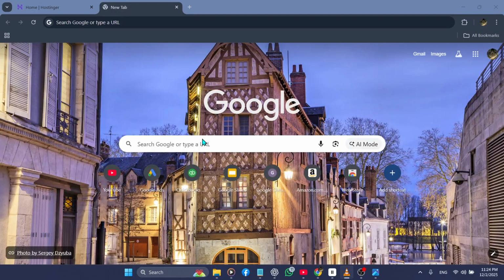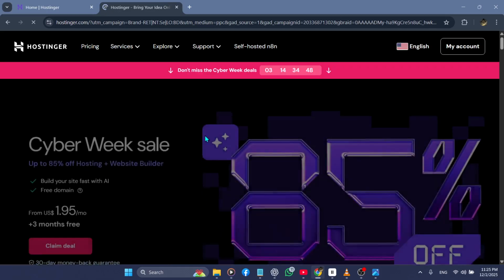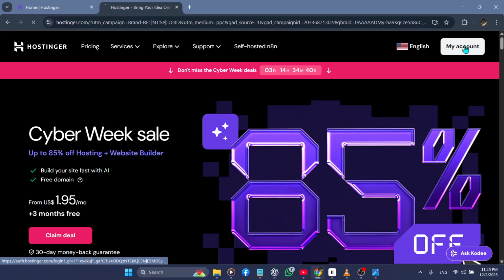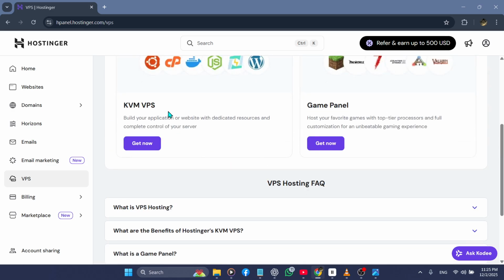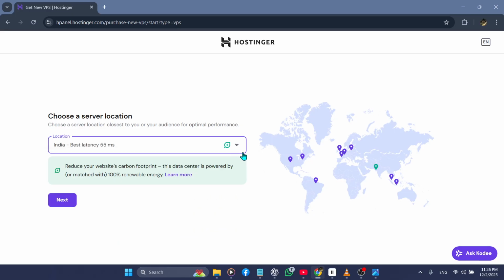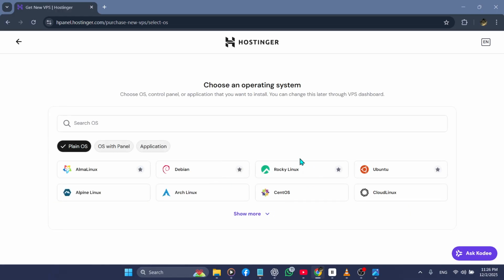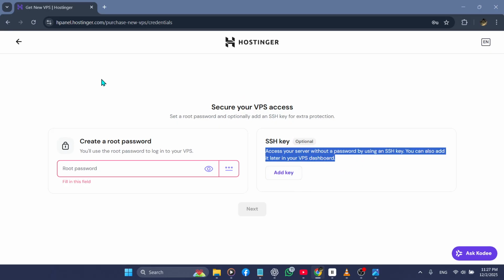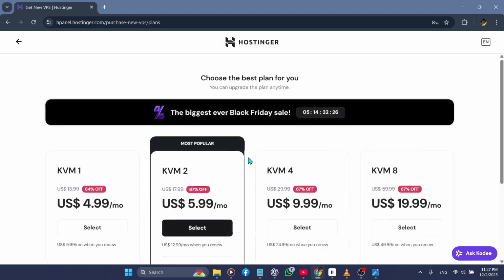How to Host Website on Hostinger Vps Server - 2026 (Complete Guide)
How to Host Website on Hostinger Vps Server
In this video, you will learn how to host a website on Hostinger VPS server step by step. We cover setting up your VPS, configuring domain settings, installing necessary software like Apache or Nginx, and uploading your website files securely. By the end, you’ll know how to manage your Hostinger VPS hosting, optimize server performance, and ensure your website runs smoothly online.